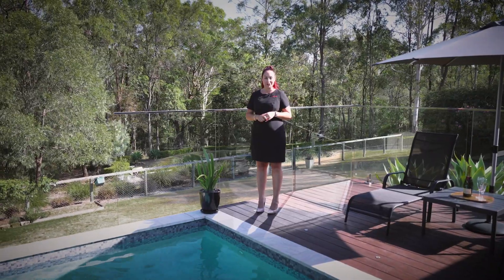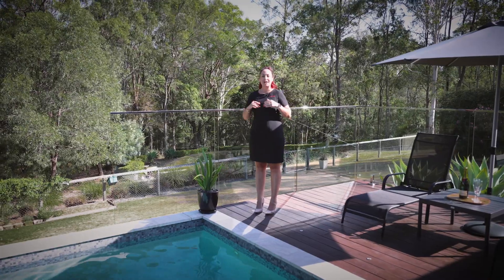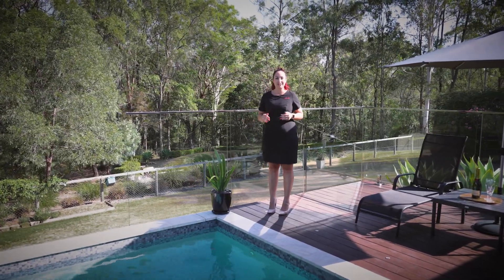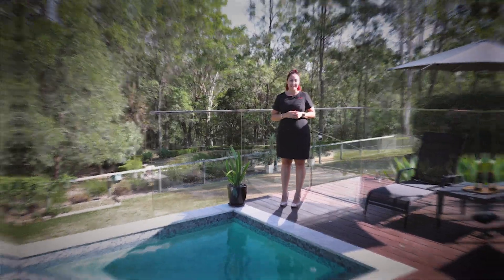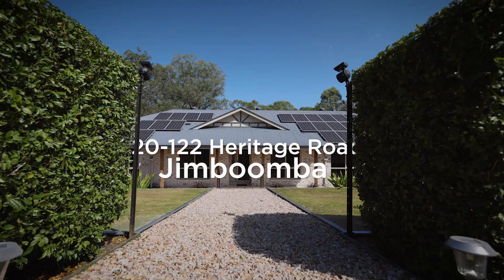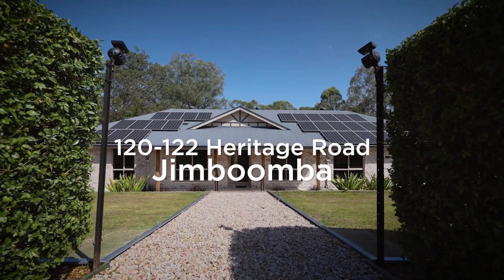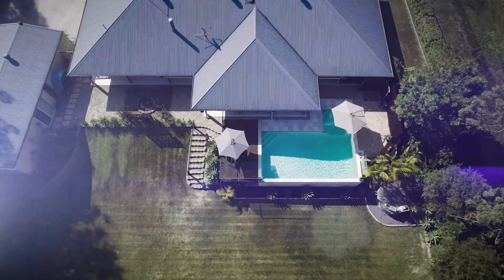The Ultimate Lifestyle in Jimboomba